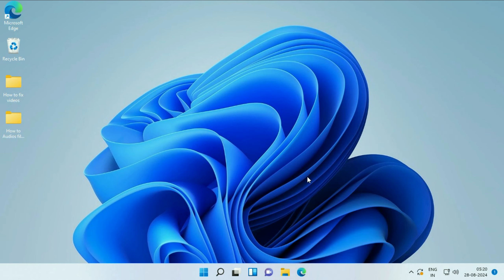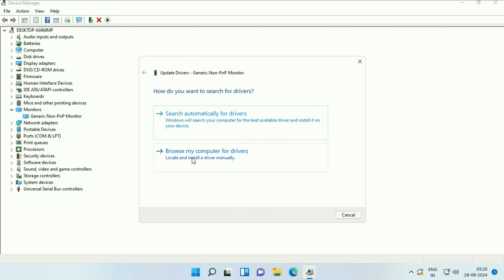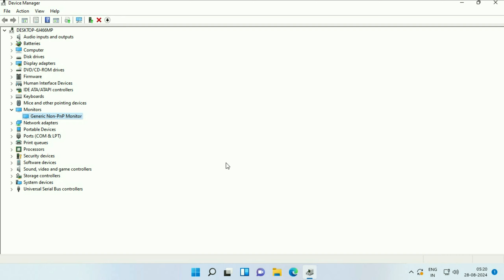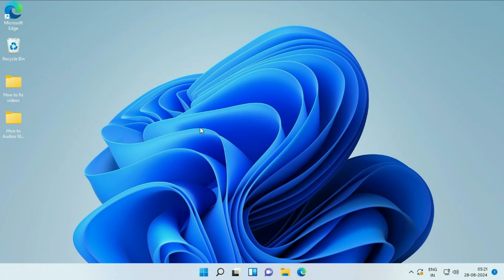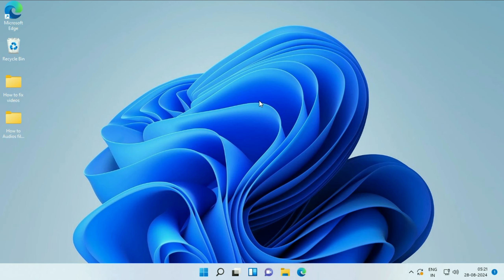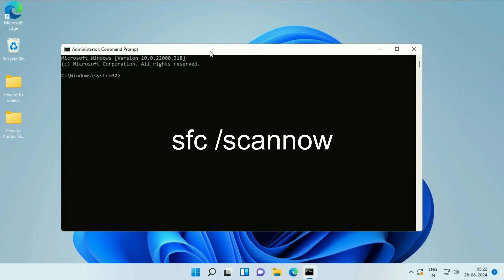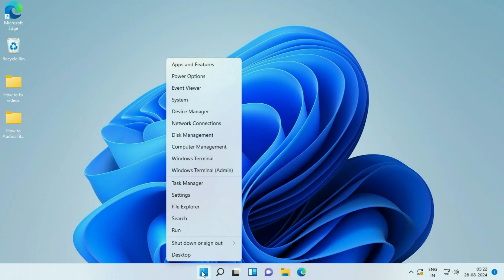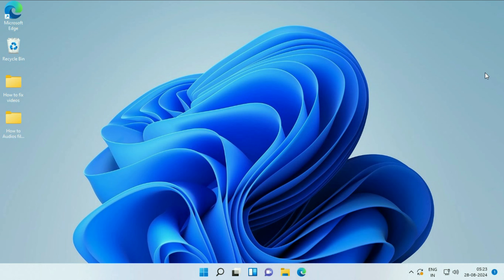Windows 11 Brightness Not Working (3 Ways to Fix)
How do I fix dim screen on Windows 11
How to Fix Brightness Not Changing in Windows 11
How to Fix Windows 11 Screen Brightness Control Not Working